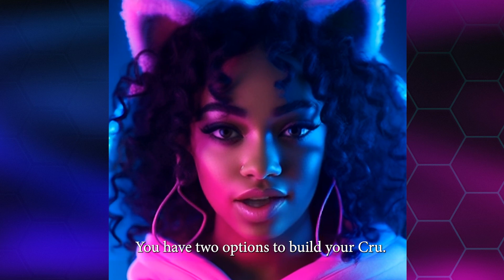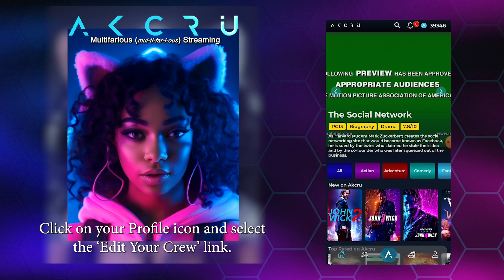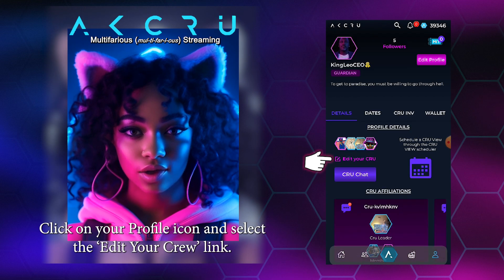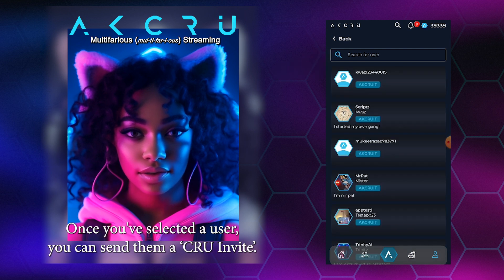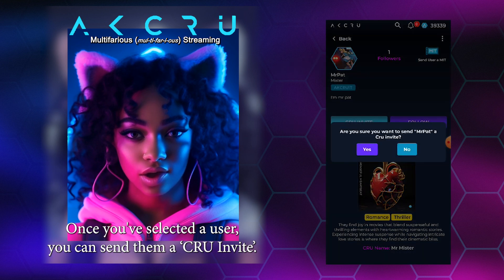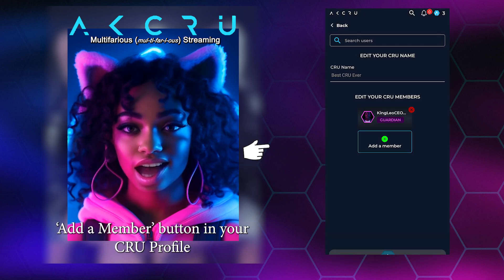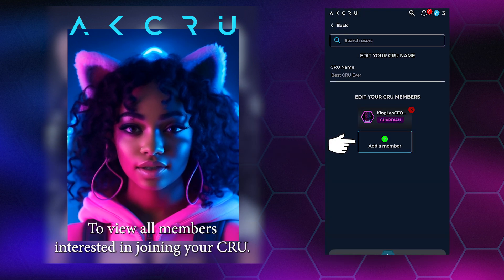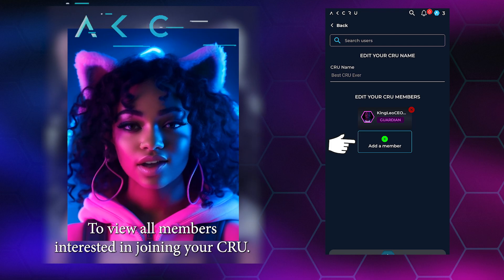How To Add CRU Member